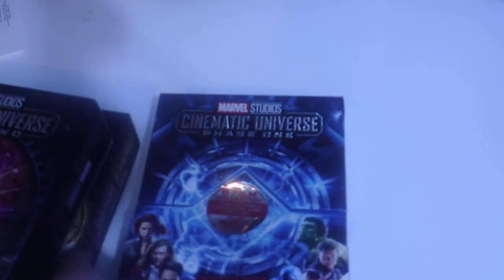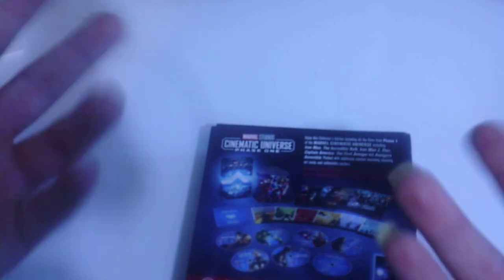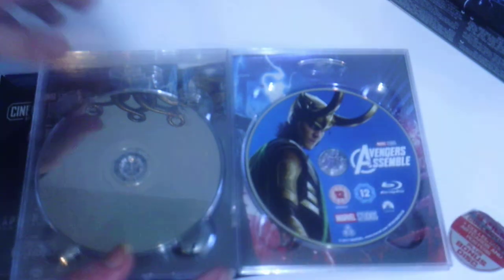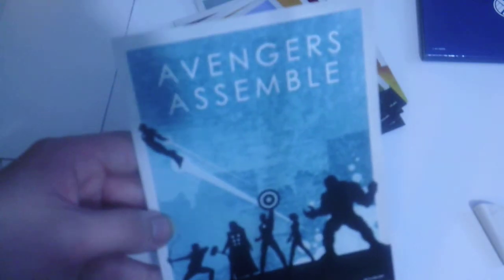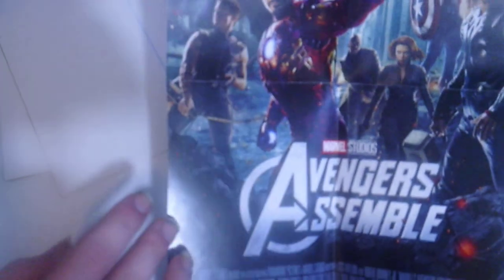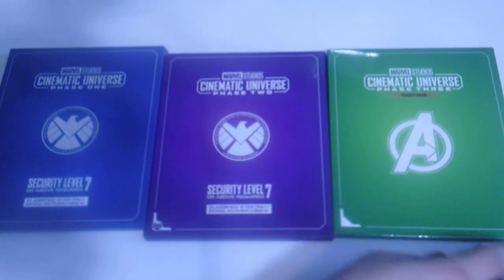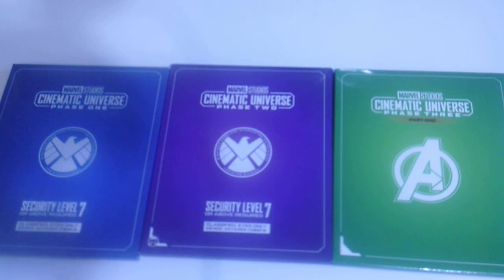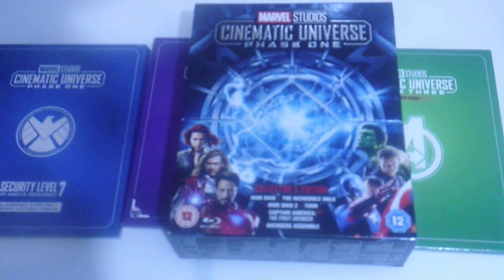MCU PHASE 1 BOX SET UNBOXING (UK RELEASE )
LETS TAKE A LOOK AND SEE WHAT WE GOT IN THE MCU PHASE 2 BOX SET

Q & A
DO I READ THE COMMENTS?
YES I LOVE TO READ THEM
WILL THE WHAT IS IT SHOW GET RELEASE ?
NO IT HAS BEEN CANCELLED
WHAT CHANNEL HELP ME WORK ON MY VIDEOS?
OCTIBOTIMUS
EVAN TUBE HD
LAMAR WILSON
ANDRE THE BLACK NERD
BLIZWINGER

PLEASE CHECK THEM OUT THEY HELP'S WITH THERE CONTENT I WATCH AND THAT WHAT HELPS ME BRING THESE CONTENT SO THERE VIDEOS HELPS  ME A LOT